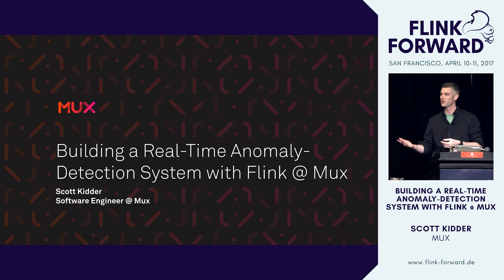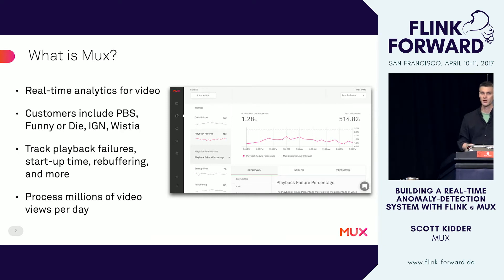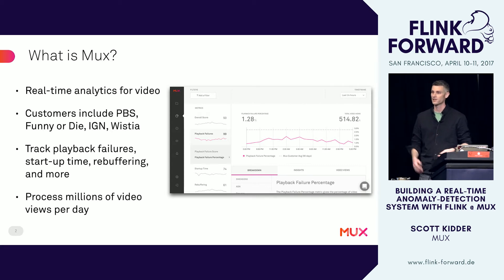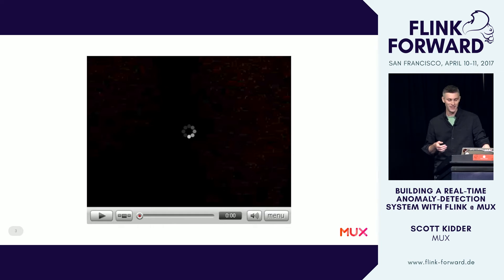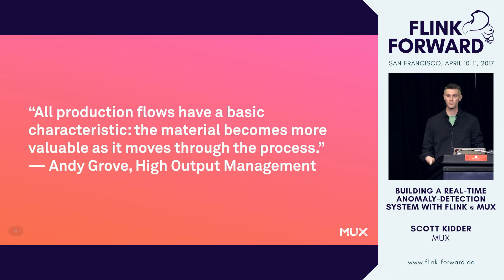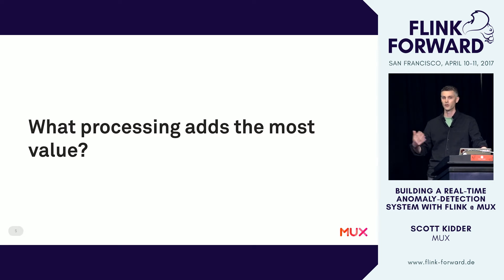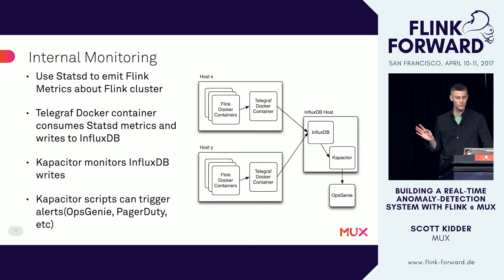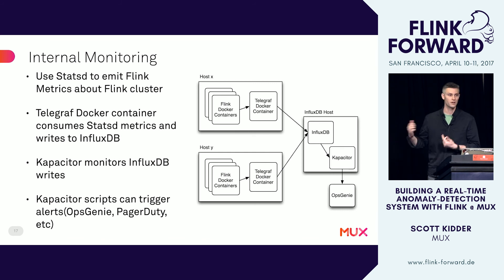FlinkForward SF 2017: Scott Kidder - Building a Real-Time Anomaly-Detection System with Flink @ Mux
Mux uses Apache Flink to identify anomalies in the distribution & playback of digital video for major video streaming websites. Scott Kidder will describe the Apache Flink deployment at Mux leveraging Docker, AWS Kinesis, Zookeeper, HDFS, and InfluxDB. Deploying a Flink application in a zero-downtime production environment can be tricky, so unit- & behavioral-testing, application packaging, upgrade, and monitoring strategies will be covered as well.